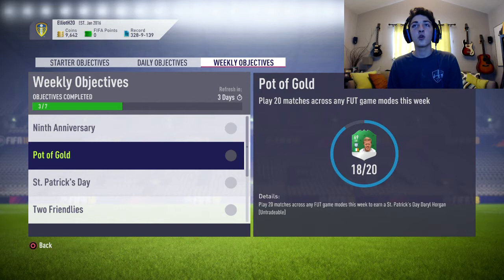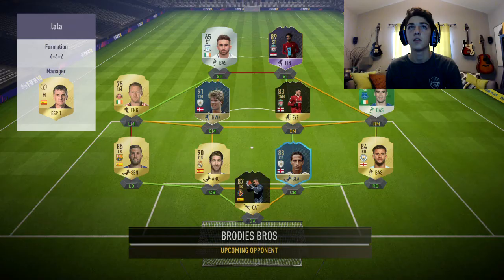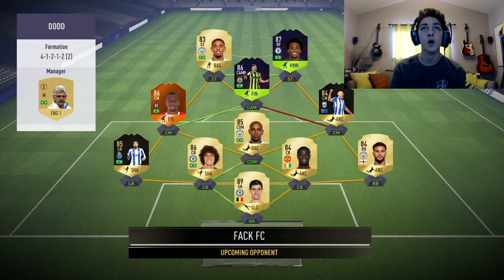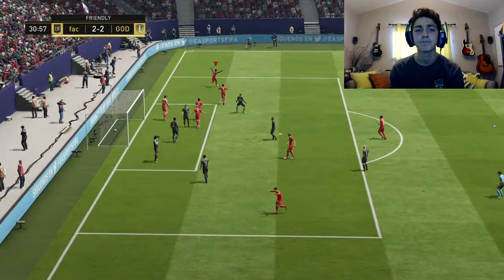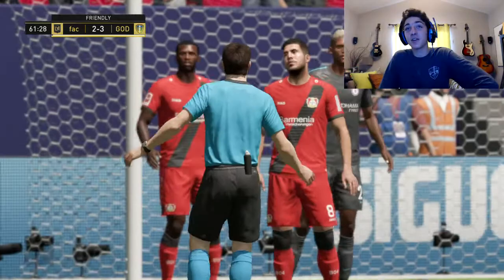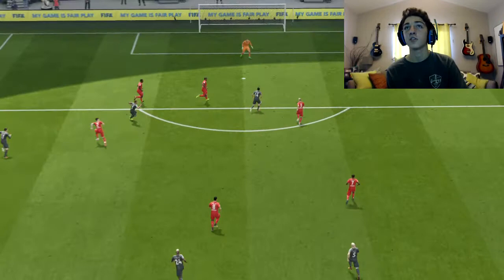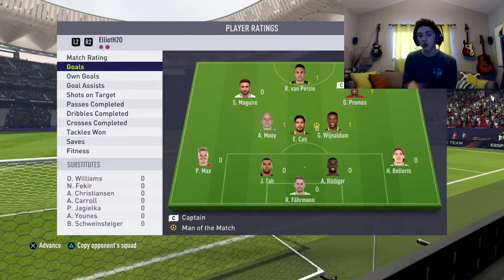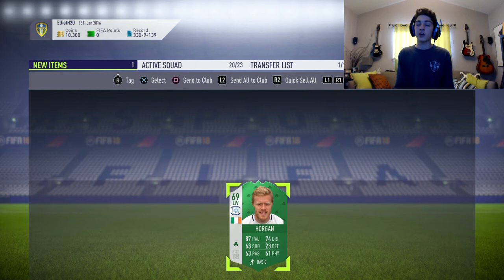Completing the Daryl Horgan Weekly Objective!!!